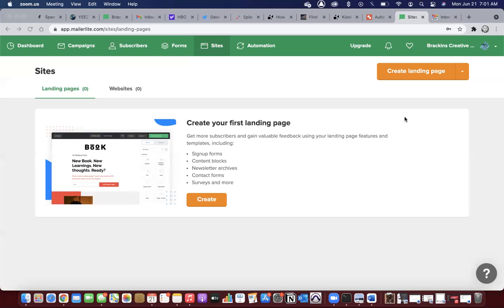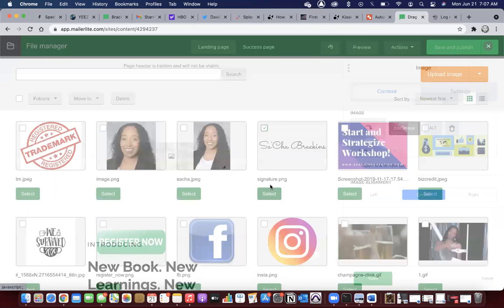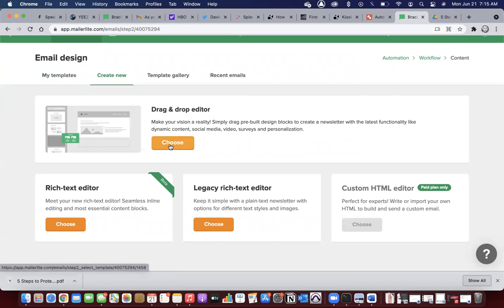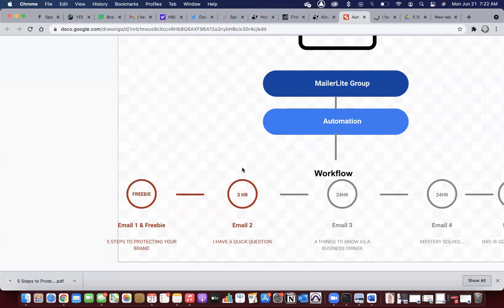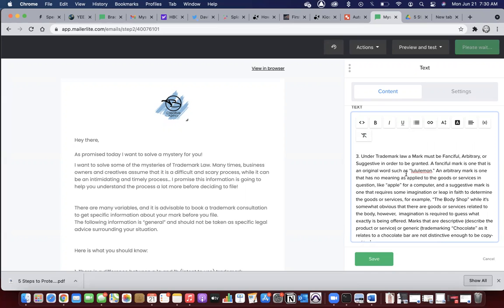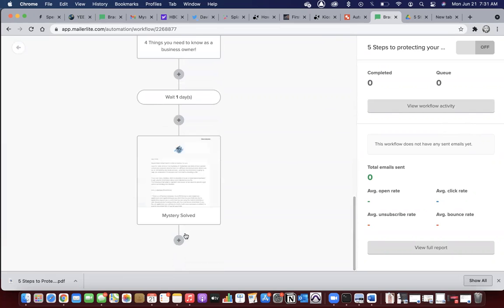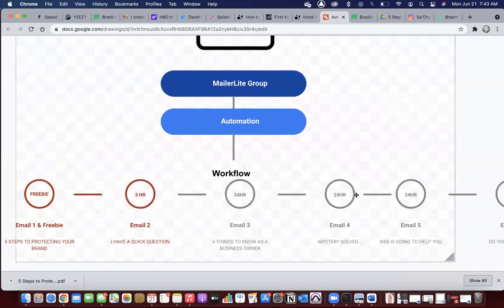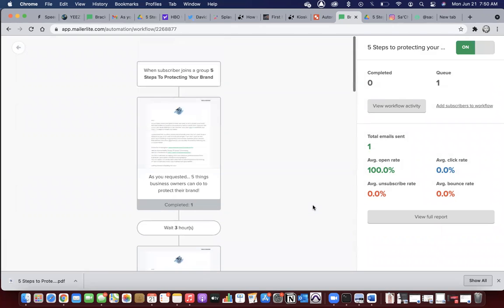MailerLite Automation Training